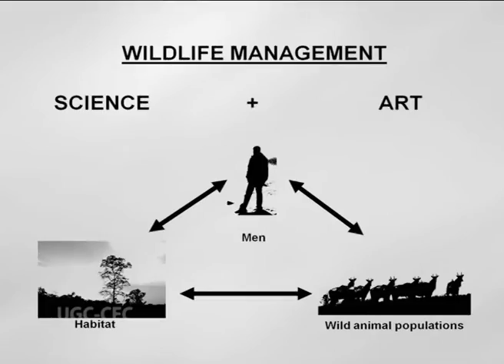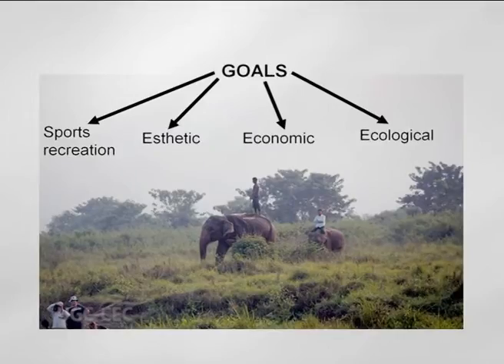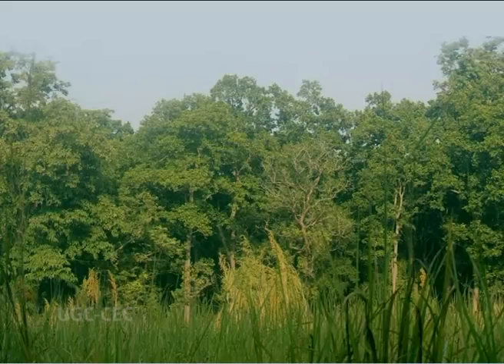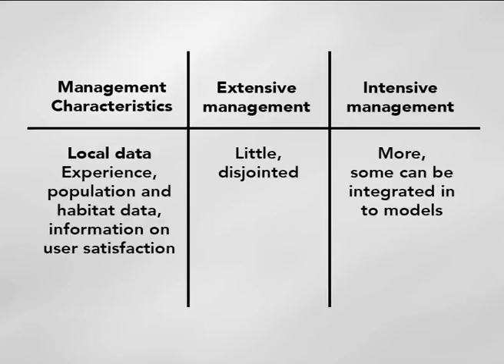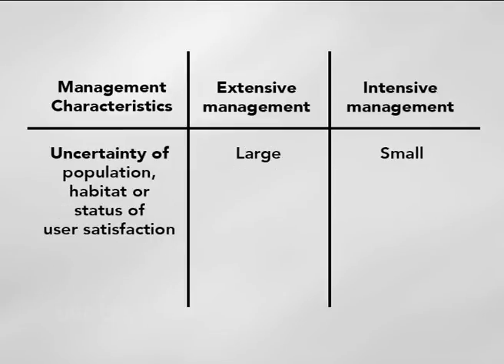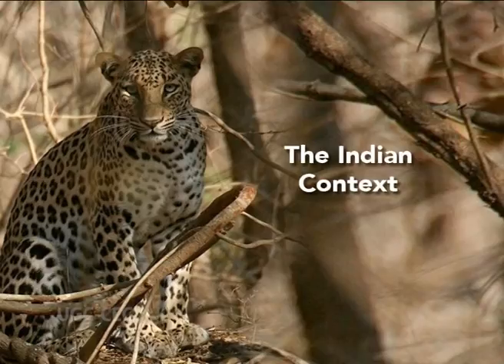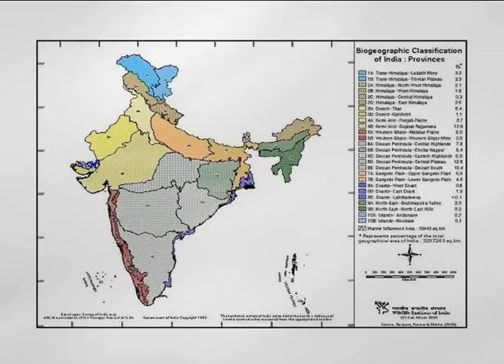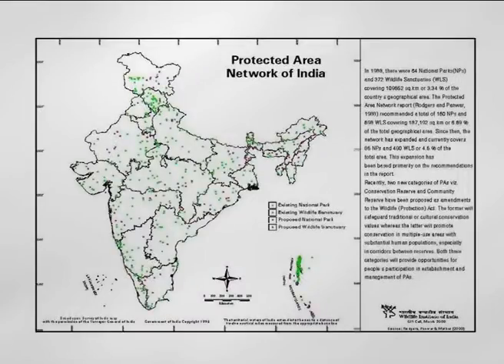Wildlife management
Subject :zoology

Course  :3rd Year / Paper VII